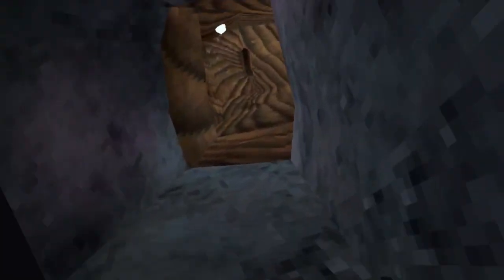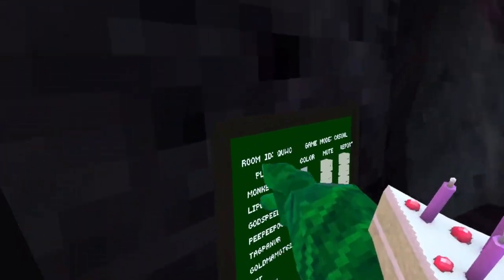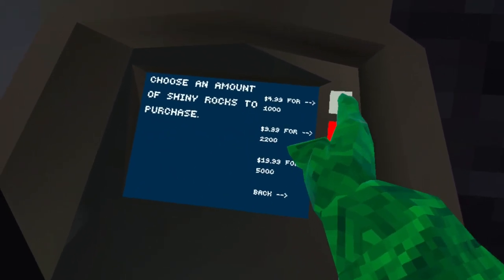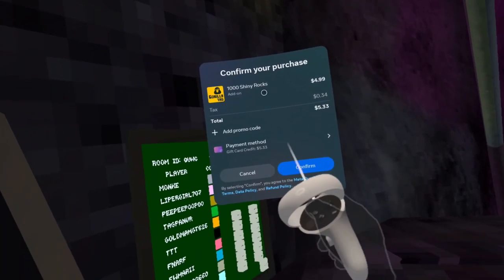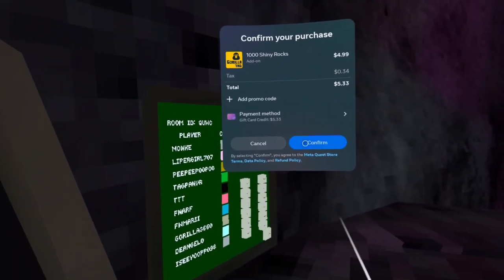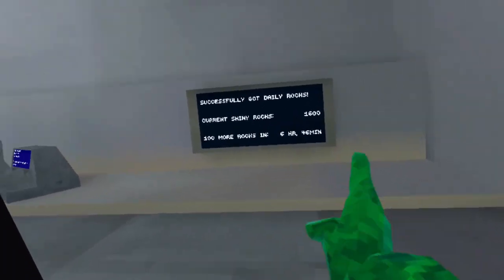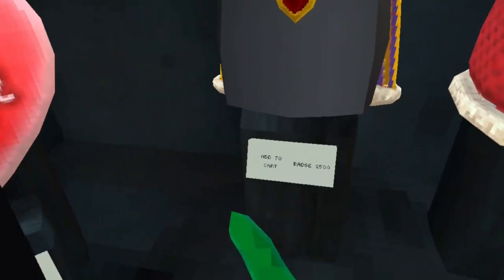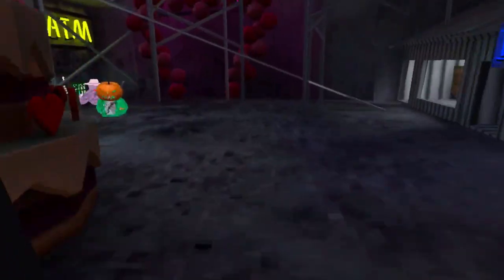How To Buy Shiny Rocks In Gorilla Tag!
In this Video I show you how to get Shiny Rocks in Gorilla Tag
🙏Sᴜʙsᴄʀɪʙᴇ🎬